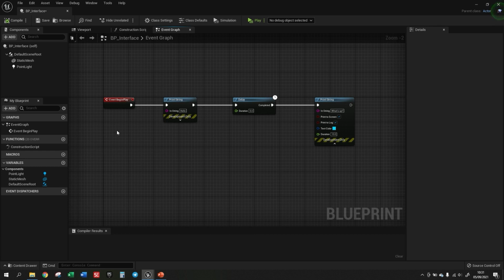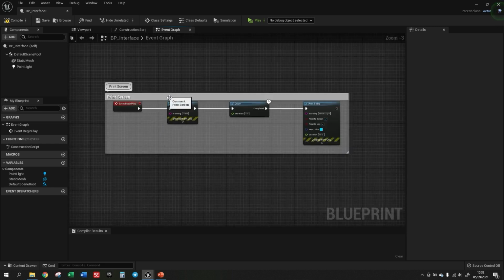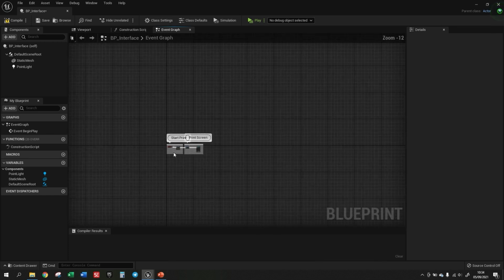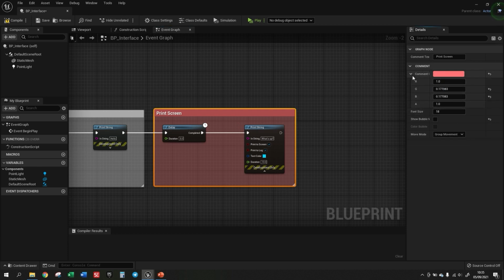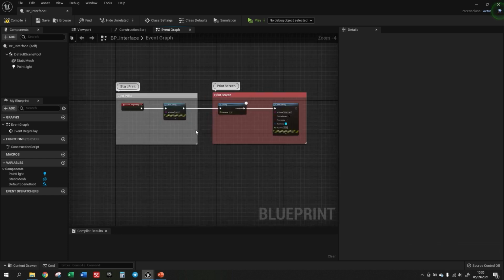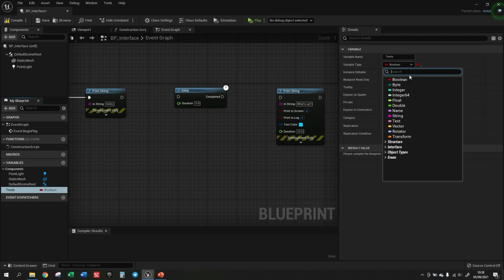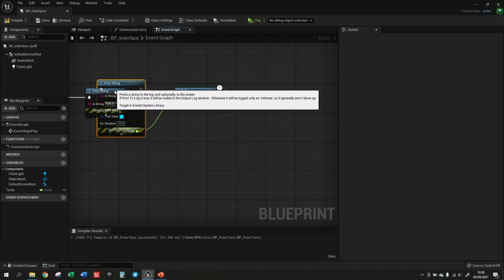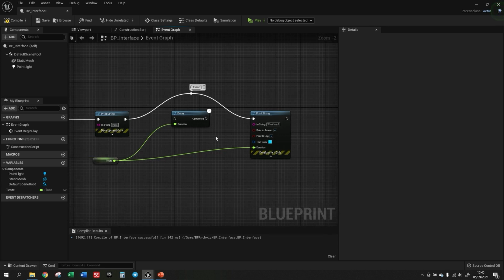3 Comments and Reroute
обучающий контент